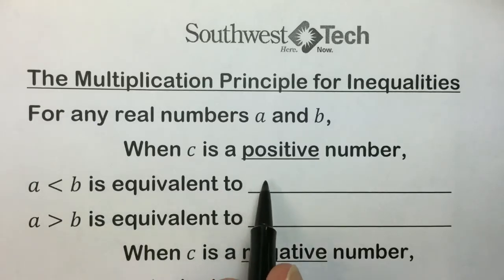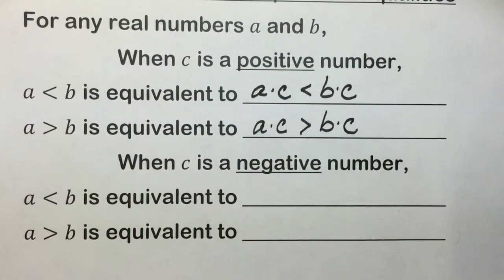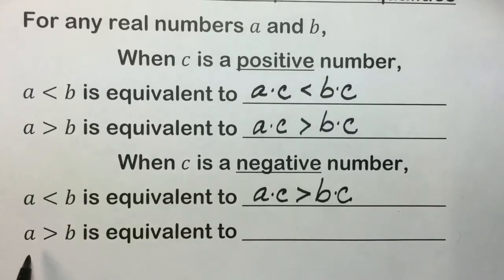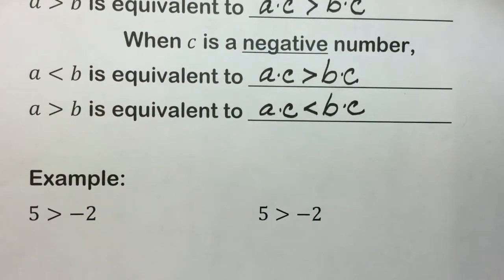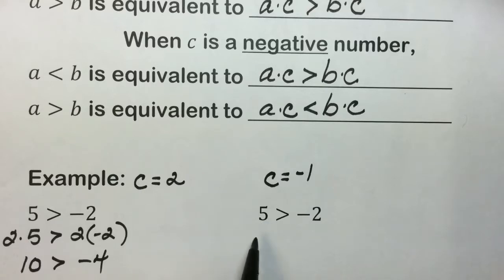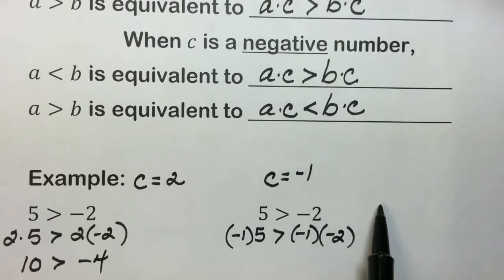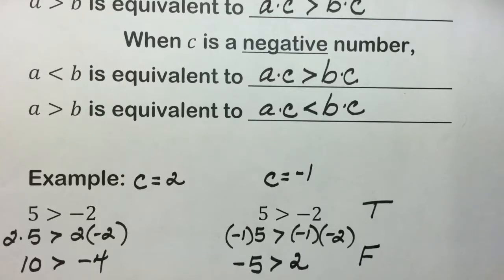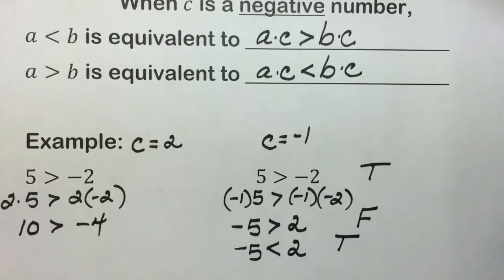Solving Inequalities-Multiplication Principle for Inequalities – Elementary Algebra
Learn about the Multiplication Principle for Inequalities.